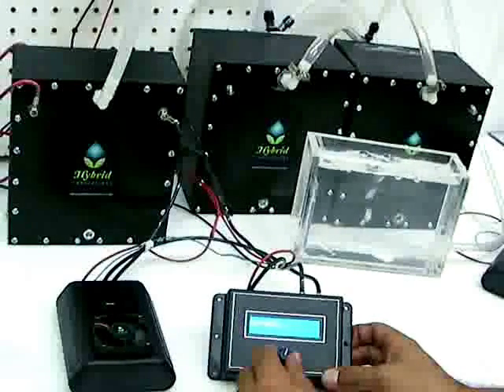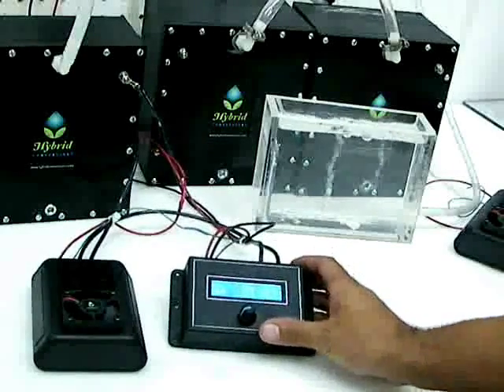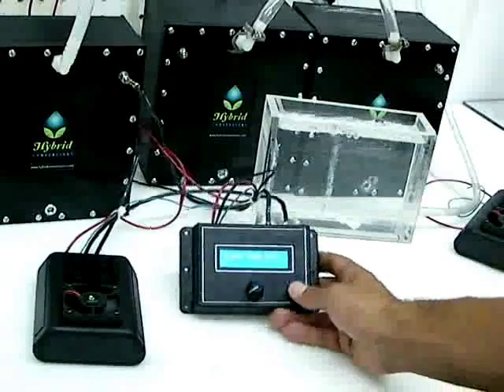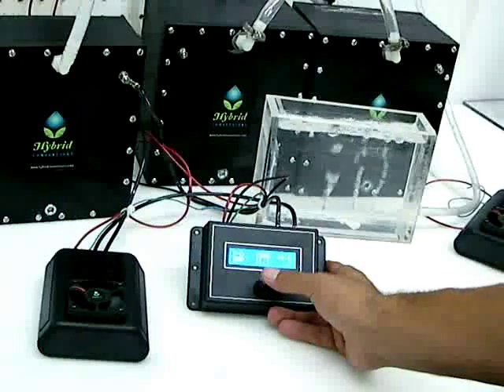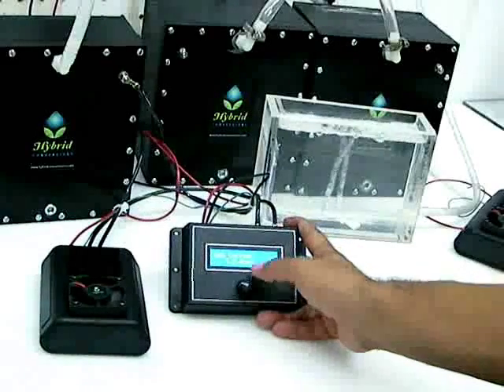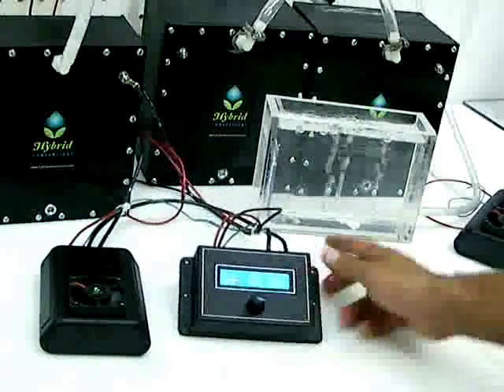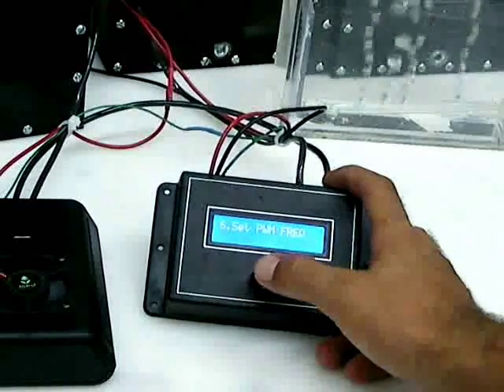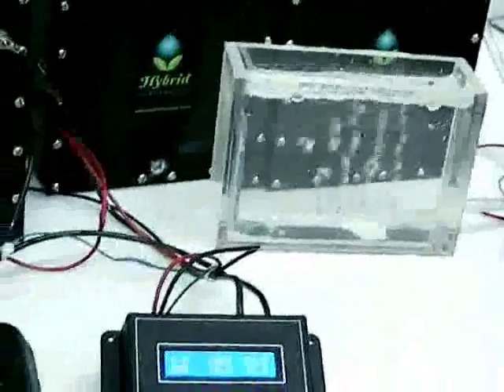new digital pwm vid